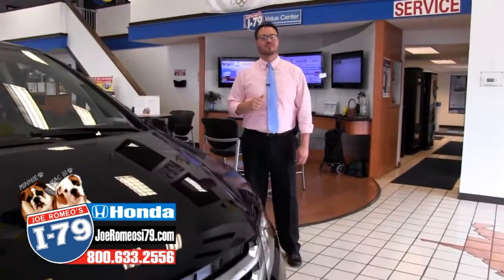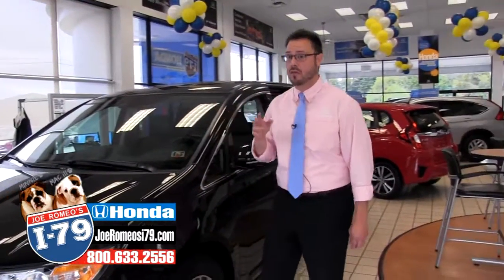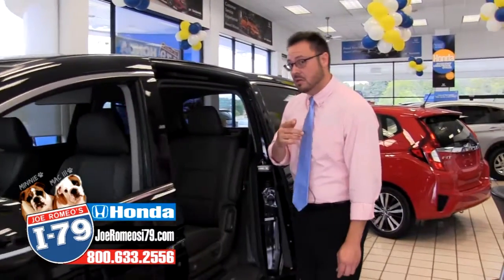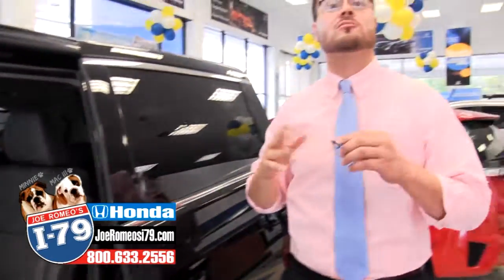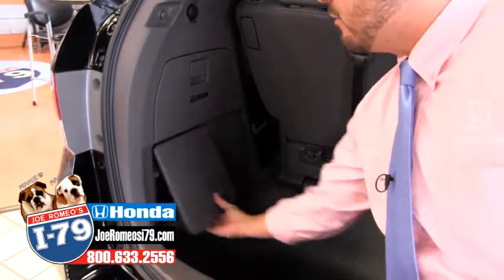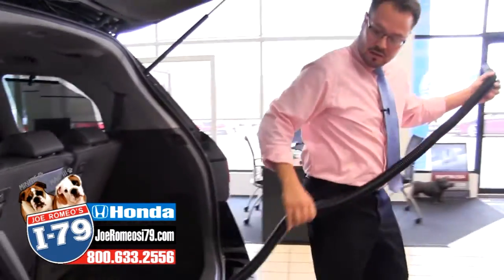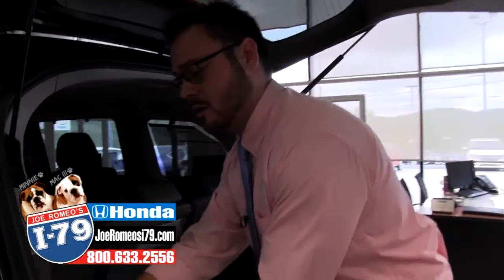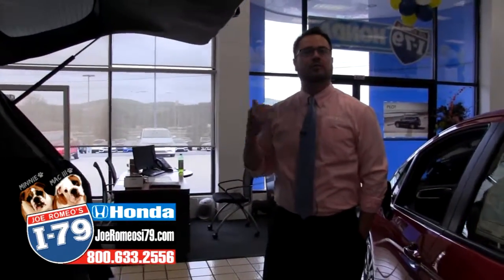Honda Odyssey Touring Elite